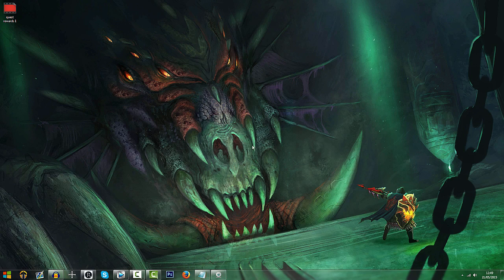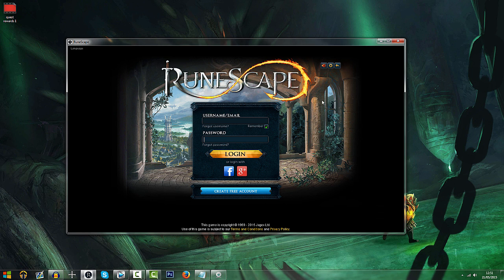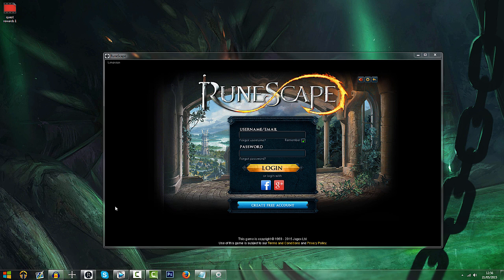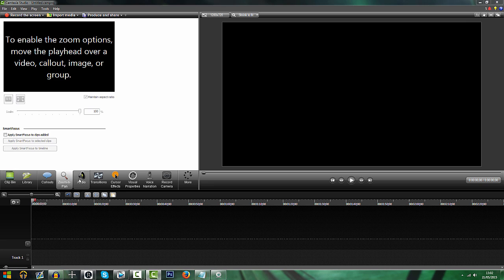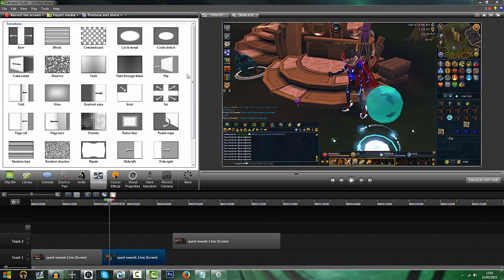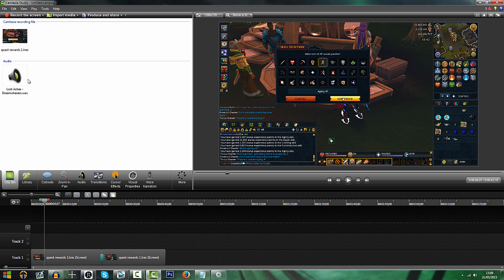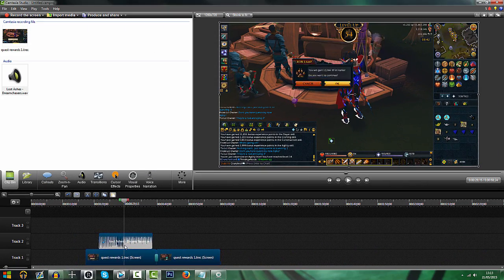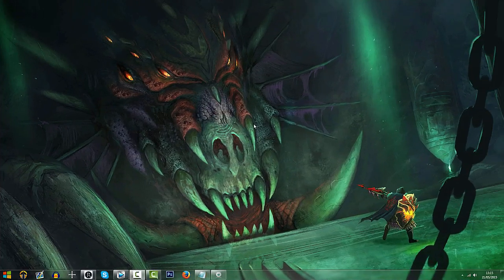Editing Tutorial: Camtasia Studio 8, Audacity & Sizer! [How I Record/Edit My Videos]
I finally got round to dedicating a whole video to how I record and edit my videos, hopefully this clears up any questions you have :)

‣I hope you enjoyed this video guys, don't forget to give this video a big thumbs up!